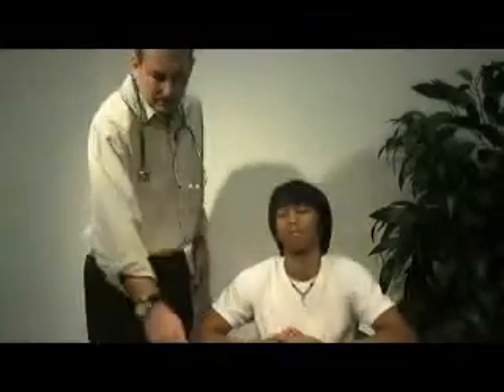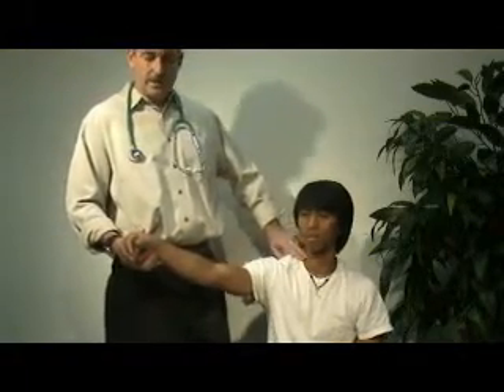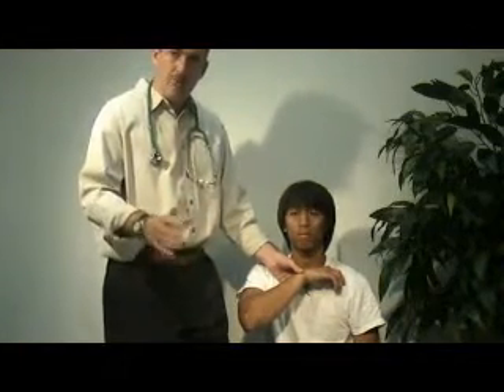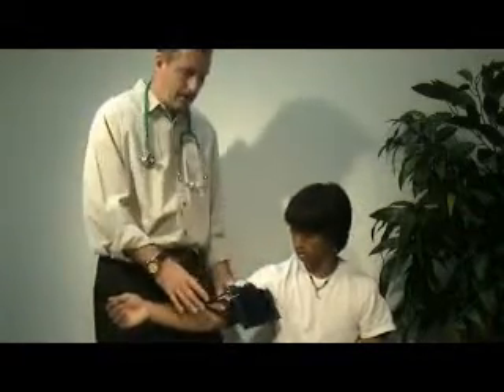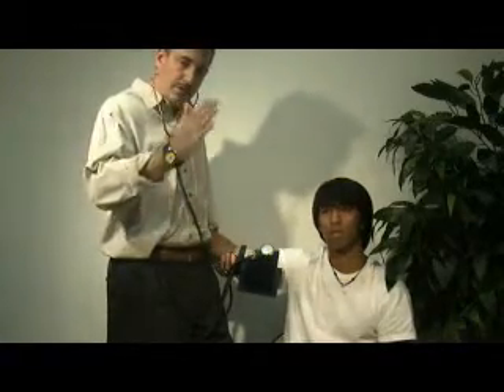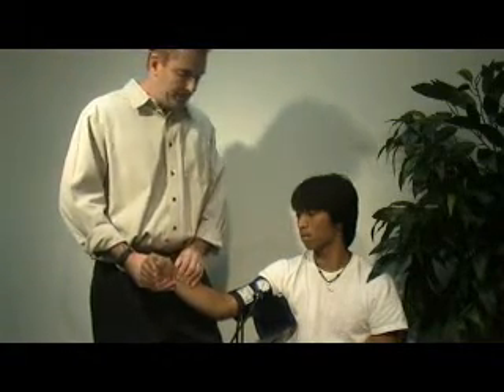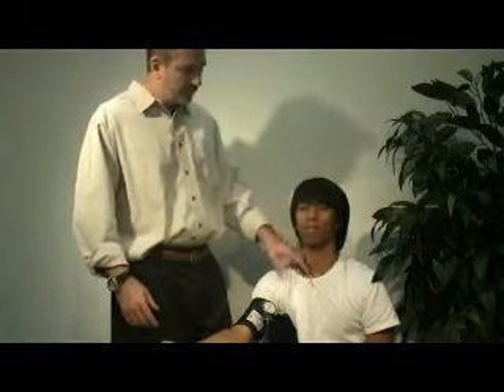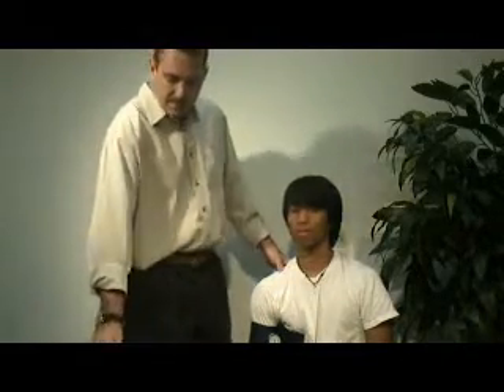EMT Vital Signs Skills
NREMT Skills Video